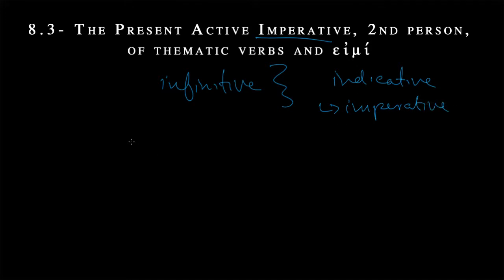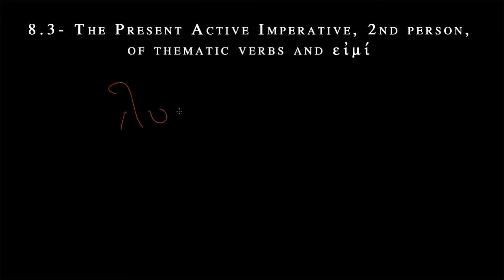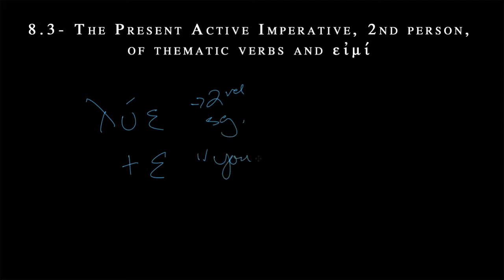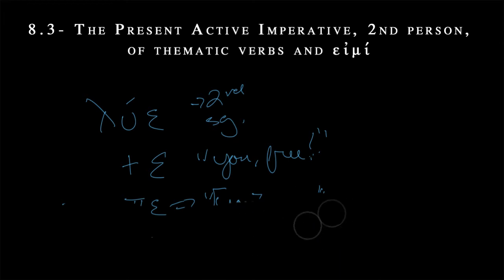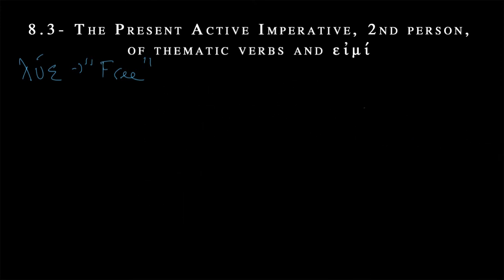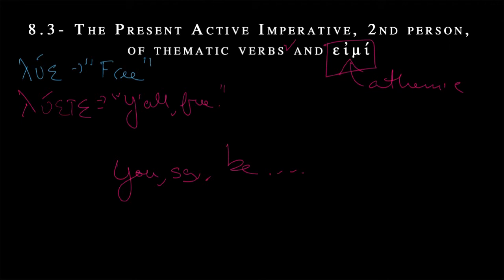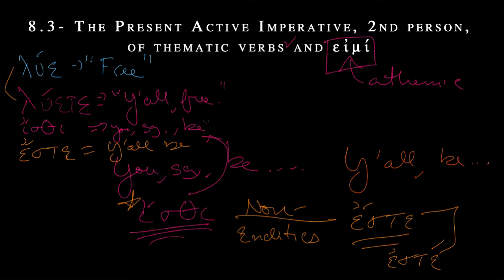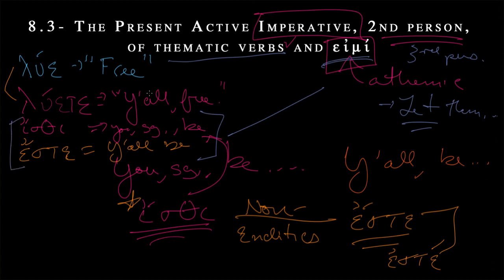Learn Attic Greek - Shemerdine 8.3 - Present Imperative Active (2nd person only).mov